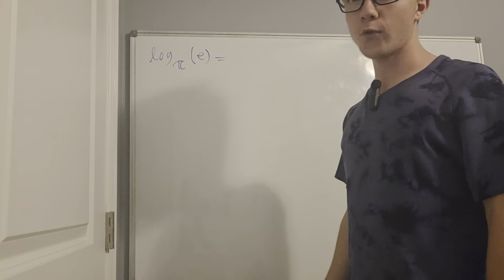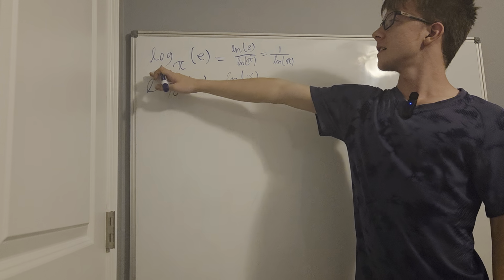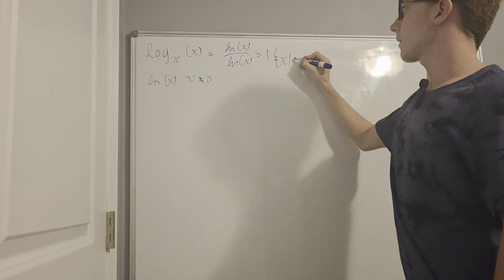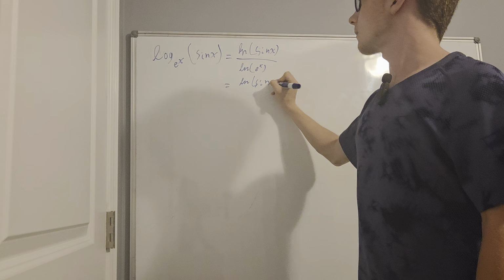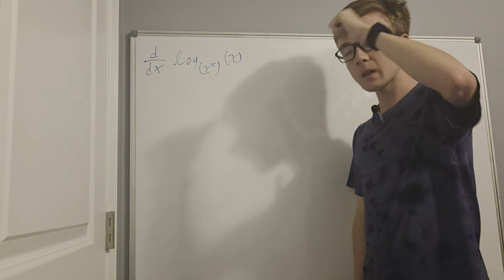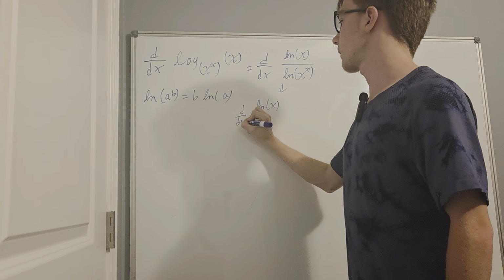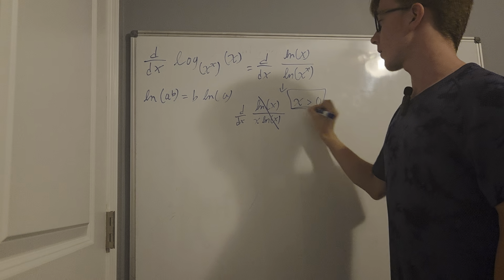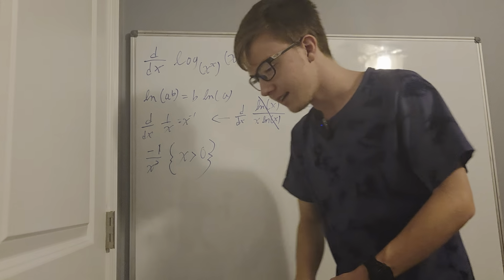Logarithms with a non-constant base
Using the change of base formula to expand logarithms